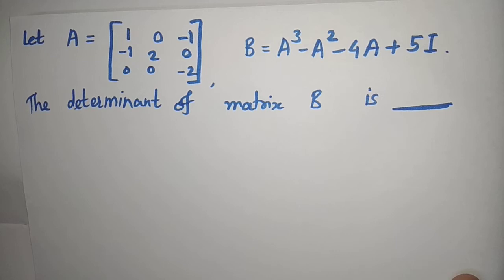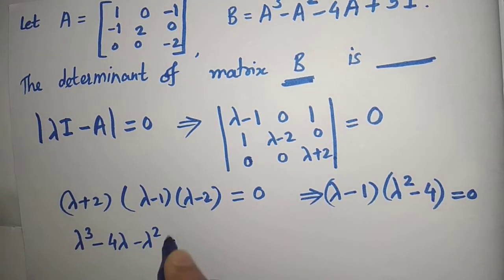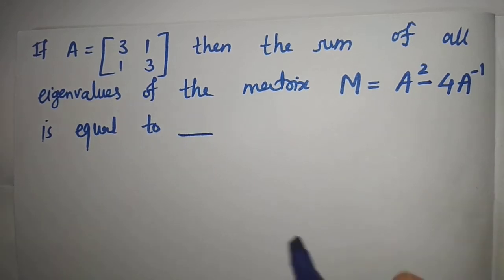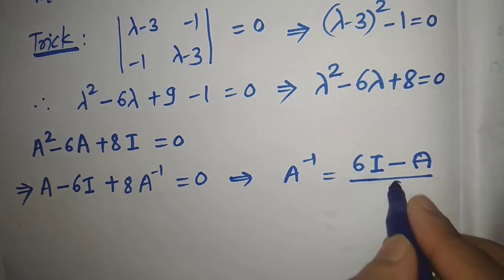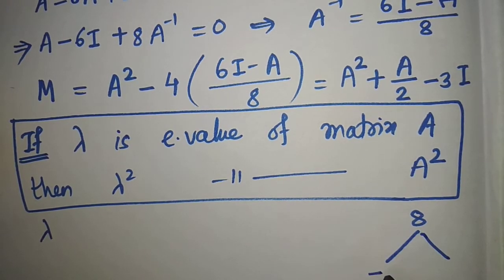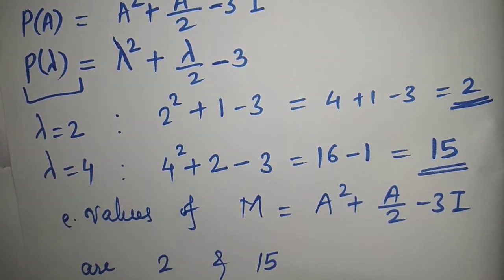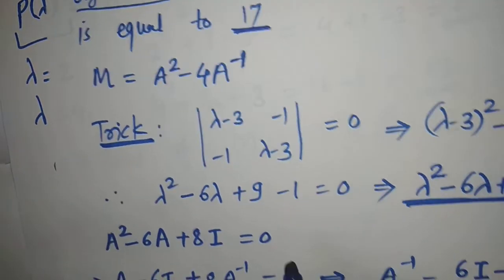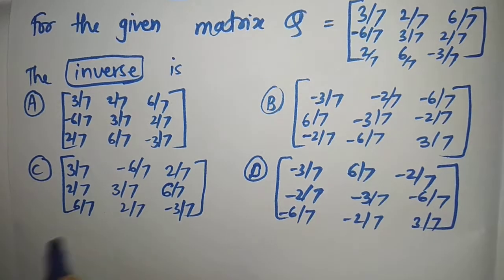Linear Algebra | Solve in Seconds |Short and Smart Ideas | GATE-2020